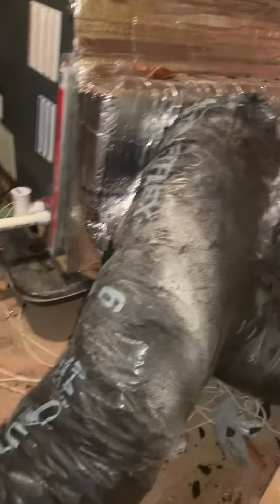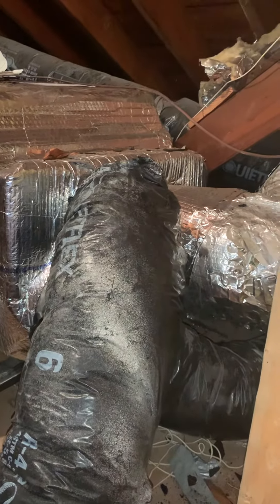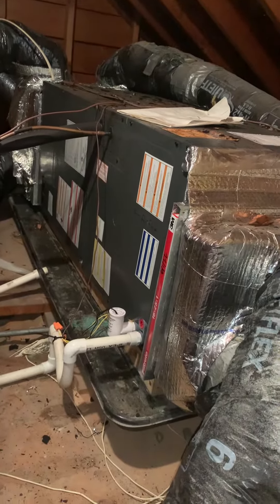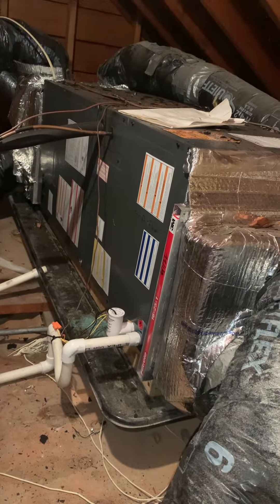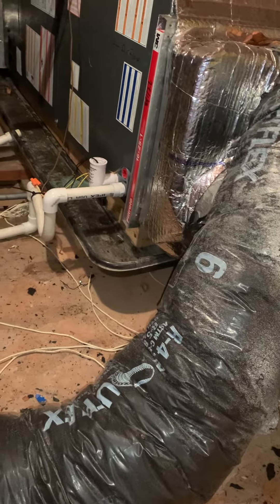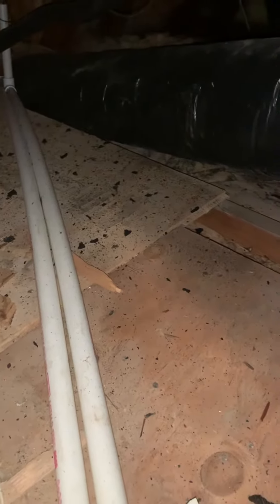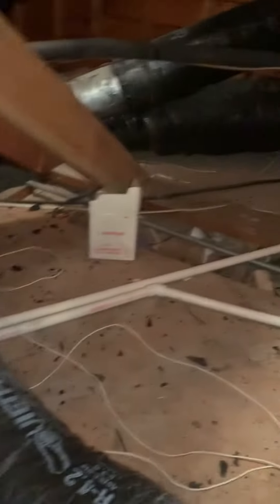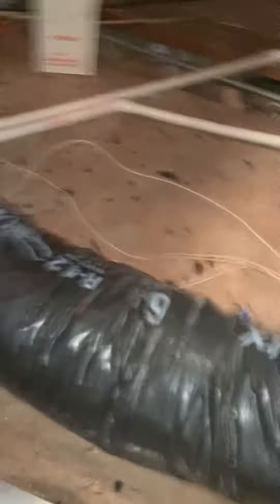Bb Veron 6.29